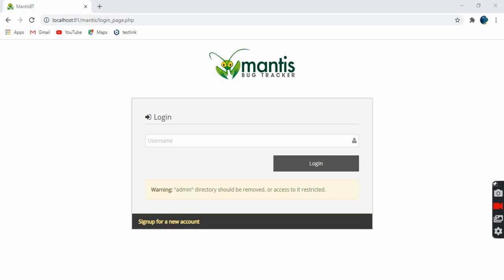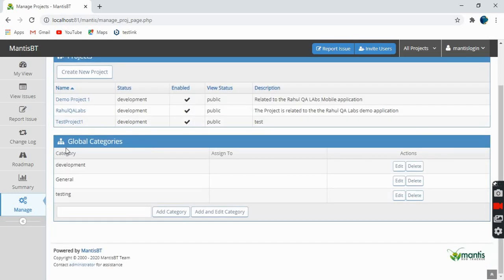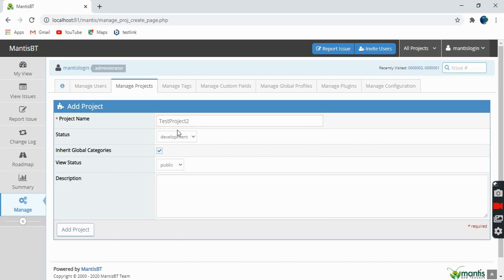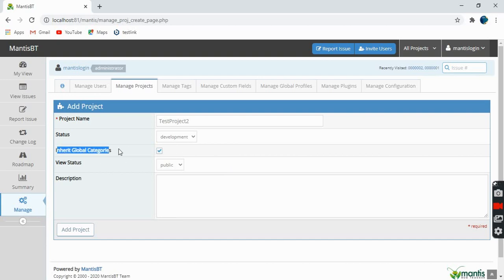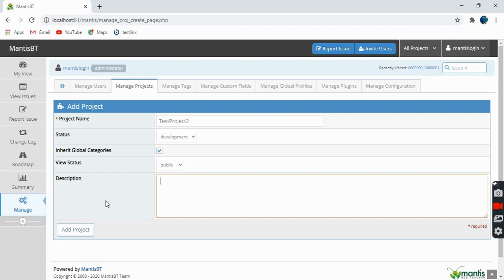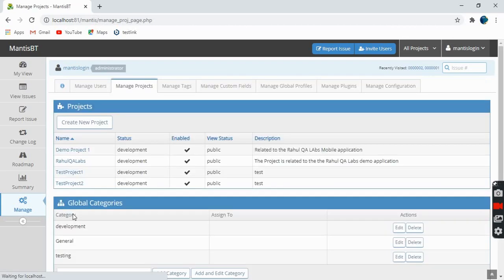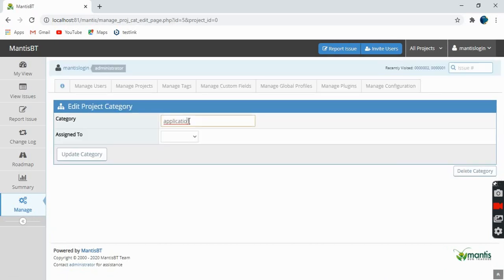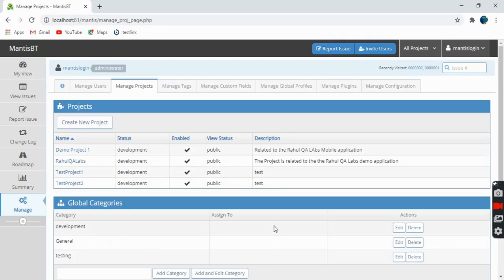MANTISBT TUTORIAL #4 | Add a Project in MantisBT | PROJECT MANAGEMENT IN MANTISBT | RAHUL QA LABS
Hello All,

In this video I have explained about adding project in MantisBT.

Hello Viewers,

Thanks,
Rahul